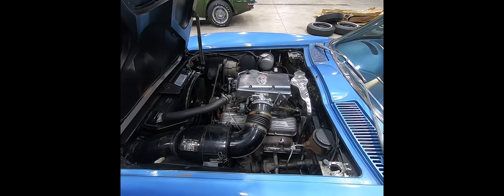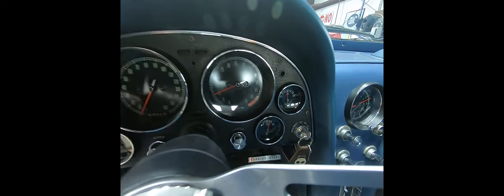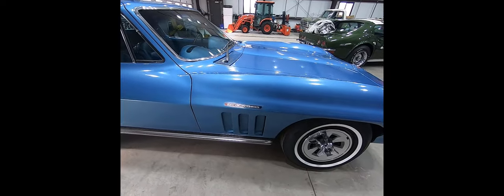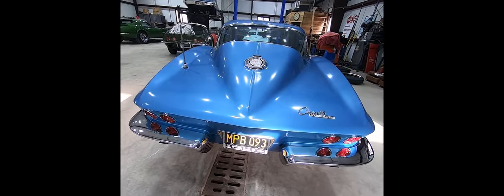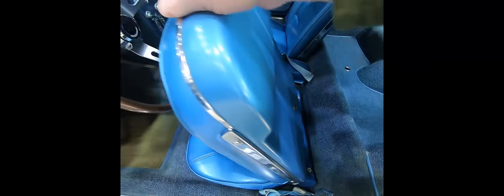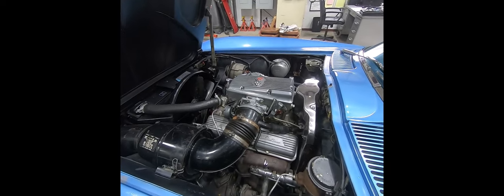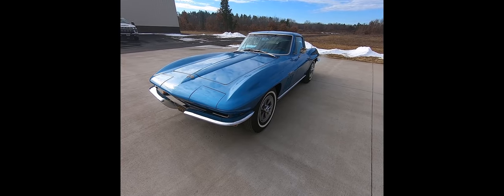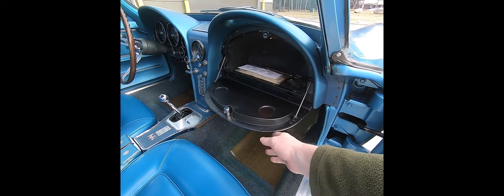1965 Corvette Coupe Fuel Injection NCRS Top Flight, 5 Star Bowtie, Bloomington Benchmark Awards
1965 Chevrolet Corvette NCRS Top Flight / NCRS 5 Star Bowtie Award. NCRS Shipping Data Report documents the car's final assembly date of November 30th, 1964. Originally delivered to Parmount Chevrolet in Downey, CA. It is assumed the car was the subject of a dealer trade. The car was later sold to it's first retail customer Mr. Alan P. Torq on December 15th, 1964 at Felix Chevrolet in Los Angeles, CA. Mr. Torq (who preferred to go by the name of Pete) was a resident of Huntington Beach, CA.

Pete was an aircraft technician by trade. That is evident by his meticulous maintenance and notes that he kept during his ownership. Pete also enjoyed periodically drag racing the car, turning mid to high 13's at Lion's Dragstrip (pic and photocopies of time slips contained in gallery). In 1970, Pete relocated to Parkville, MO. Pete would drive the 65 back and forth to California with some regularity, thus explaining the mileage of 89k miles. In 1990, Pete drove the 65 to Bloomington Gold for the first inaugural "Survivor" judging. The car was proudly displayed as being shown by it's original owner. Pete's wife Irene, documented the occasion on video tape (now saved on DVD). Pete was presented his Survivor award by none other than Larry Shinoda. The award, literature, and other associated documents accompany the car (including the t-shirt provided to the judging participants). Pete retained ownership of the car until 2005. The car was purchased by then NCRS National Judging Chairman Roy Sinor.

Roy Sinor placed the car in his personal collection. Roy performed some sympathetic cleaning, along with the installation of an NOS GM off road exhaust system. In all actuality, the car required very little due to Pete's fastidious maintenance.  Due to some personal circumstances, Roy reluctantly sold the car in 2008. In a conversation with Roy, he maintains he would still own the car today if it were not for having to keep his priorities in focus.

Longtime NCRS member and exhibitor Kevin Dewitte of Fountain Hills, AZ purchased the car in 2008 from Roy. Kevin then prepared the car for NCRS judging (requiring very little). During the duration of Kevin's ownership, the 65 has received the NCRS Top Flight award twice, and also the NCRS Bowtie Award. The NCRS Bowtie Award is a program to promote the preservation and recognition, of original and unrestored cars. Click the link below for a detailed explanation.

In 2016, Kevin sold the car to Mr. Frank Rodrigues of St. Helena, CA. Frank kept the car in his personal collection until the fall of 2023.

The car has recently been serviced. Services include changing of all fluids, rebuild of the original fuel injection unit, new and properly dated spark plug wires, set valve lash, rebuild of original harmonic balancer, new clutch, new front brake pads, and installation of modern circuit board in original T.I. amplifier. The car is smooth and tight. The car brakes straight. The clutch is smooth on engagement. The transmission upshifts and downshifts effortlessly. The rear diff is quiet and tight. The fuel injection starts as designed, jumps up on a high idle, and settles down into it's warm idle as new. All operational items work as designed (headlight motors, wiper motor, windshield washers, window motors, blower motors, clock, radio, gauges, etc).

Optioned with...
-L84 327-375hp fuel injected engine
-M20 close ratio 4 speed transmission
-G80 positraction differential 4.11 ratio
-A31 power windows
-A01 tinted glass
-U69 AM/FM radio
-K66 transistorized ignition
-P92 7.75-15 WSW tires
-N36 telescopic steering wheel

Documentation includes.
-Window sticker (validated by NCRS)
-NCRS Shipping Data Report
-Protect-O-Plate (validated by CCAS)
-NCRS Judging Sheets
-NCRS Judging Awards (Chapter and Regional Top Flight's)
-NCRS 5 Star Bowtie Award
-CCAS validation certificates authenticating the engine case, trim tag, and protect-o-plate
-Registration slips
-Title copies
-Period photos
-Receipts
-Maintenance logs including oil changes, coolant flushes, fuel usage, etc.

Hemmings Motor News featured this car. Click the link below to view the article